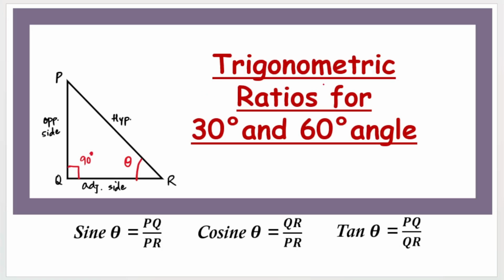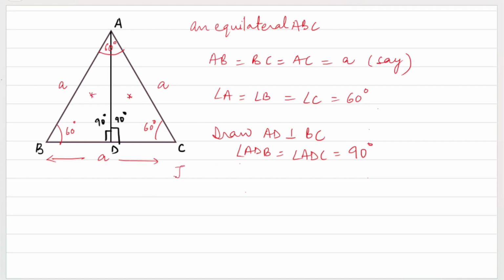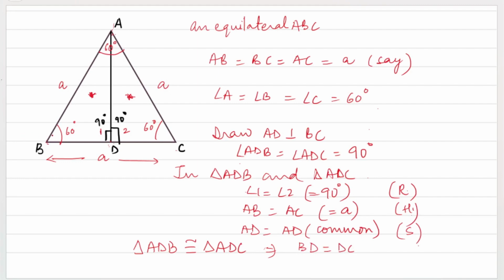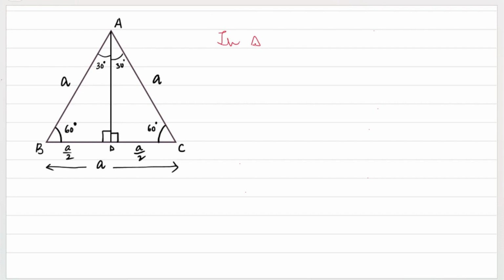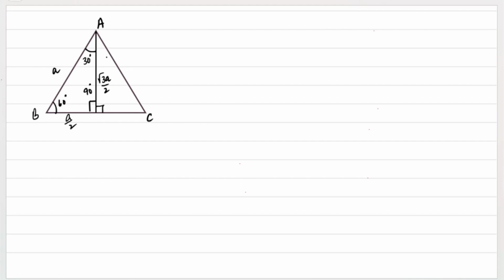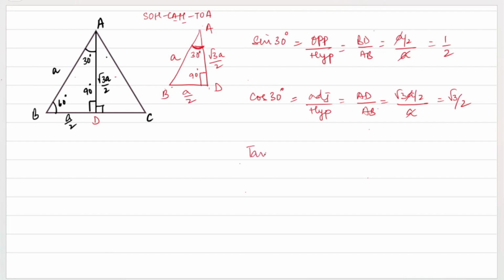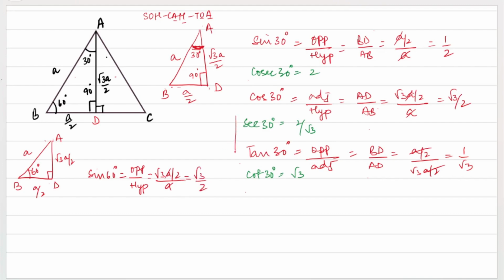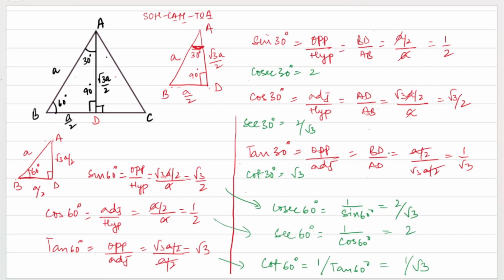📌Trig Ratios for 30 and 60 degrees!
Learn the exact trigonometric values for 30° and 60° in a clear, step-by-step way! This video shows how to calculate sin, cos, and tan using simple geometric reasoning and the equilateral triangle!
📌 What you’ll get:
• Quick method to remember all trig values
• Visual explanation using triangles

Perfect for students preparing for exams or anyone wanting to strengthen their trigonometry basics.

✅ Topics We Cover:
Arithmetic foundations
Algebra essentials